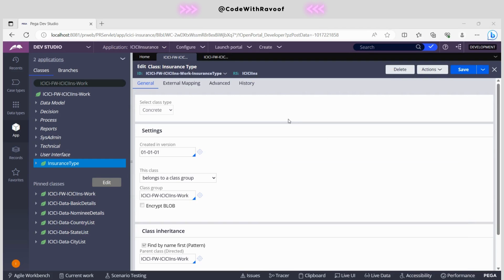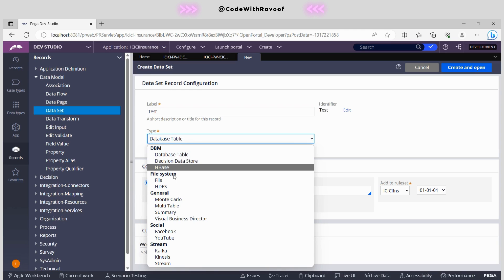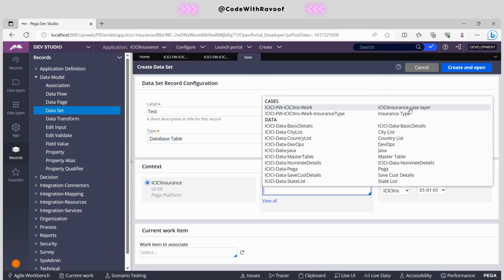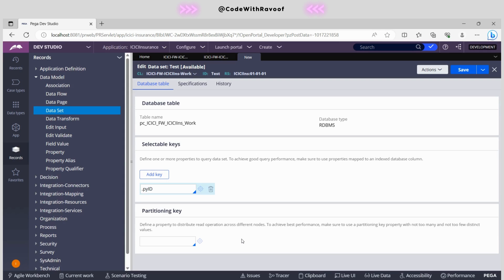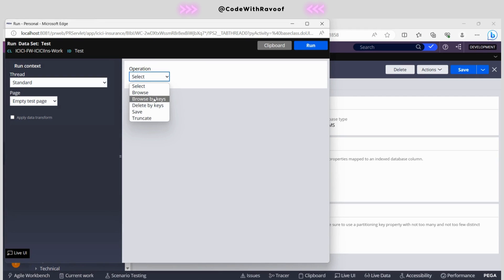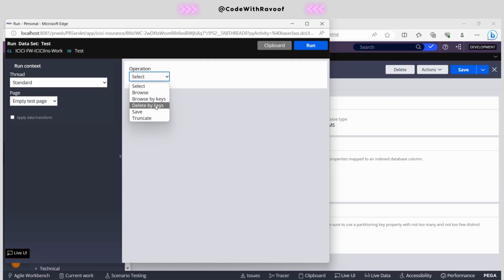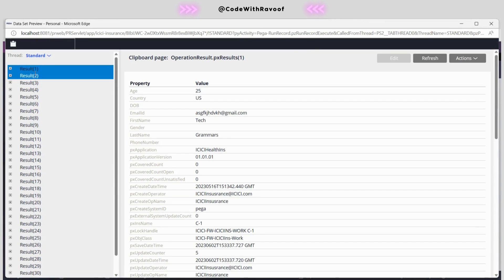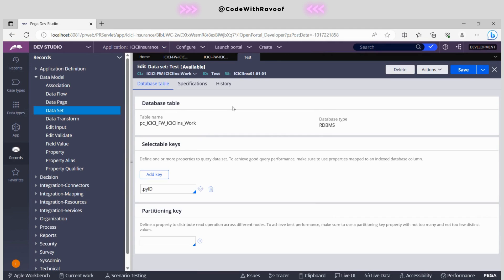Data Sets in Pega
A data set is a rule type in Pega that represents a collection of data.
Data sets can be used to store data from a variety of sources, including database tables, files, and other data sets.
Data sets can be used to view, update, and manipulate data.
Data sets can be used in data flows to process data in a sequential or parallel manner.
Data sets can be used to implement business rules that depend on data.
Here are some of the benefits of using data sets in Pega:

Data sets provide a centralized repository for data, which makes it easy to manage and access data.
Data sets can be used to decouple the presentation layer from the data layer, which makes it easier to maintain and update applications.
Data sets can be used to implement data validation and business rules, which helps to ensure the accuracy and integrity of data.
Here are some of the types of data sets that can be created in Pega:

Database table data sets
File data sets
Decision Data Store data sets
Stream data sets
Kinesis data sets

Happy learning!